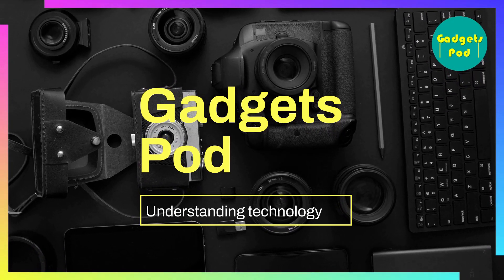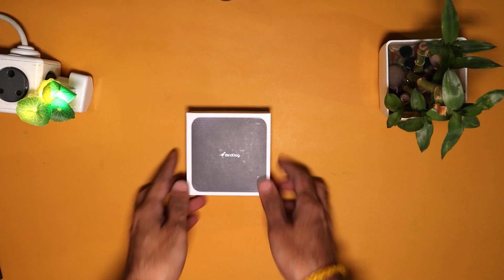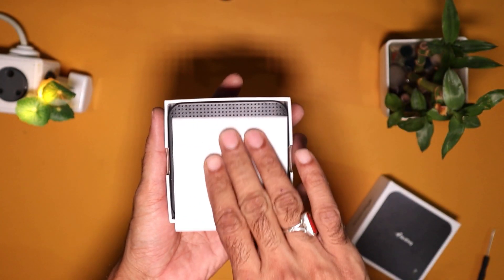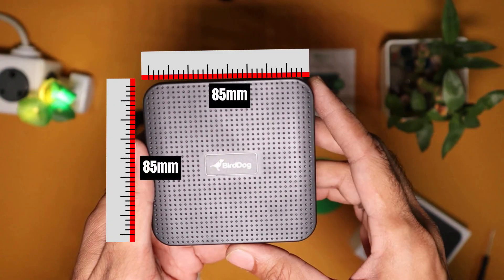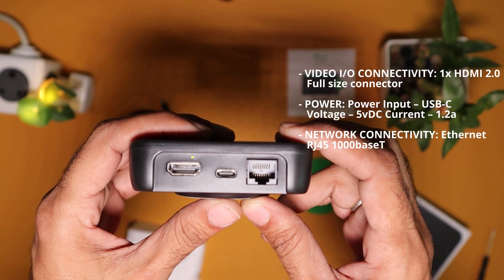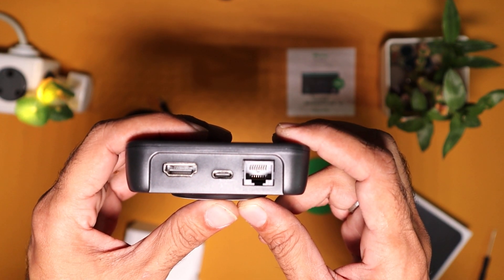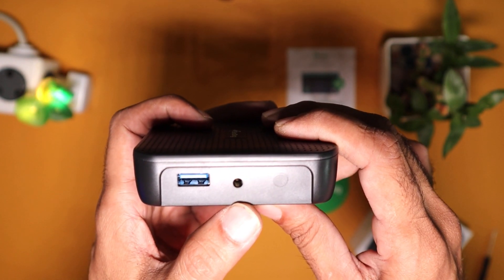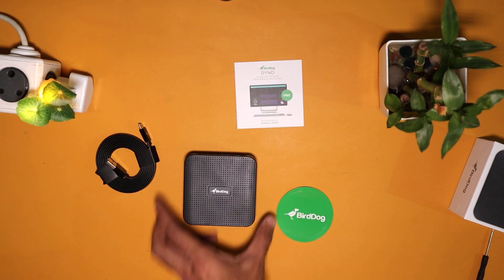BirdDog PLAY 4K NDI Player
Hello World. Come PLAY
Meet PLAY, the newest and smallest 4K NDI Player on the planet with full support for NDI 5. Now connections are a breeze, simply connect PLAY to your NDI network, plug it into your TV via HDMI, and use your own remote to browse the new and gorgeous interface.
NDI 5
PLAY supports all the new NDI 5 functions including high bandwidth NDI, NDI HX2, NDI Remote, and NDI Bridge.

4K UHD. HDMI 2.0
Receive NDI in resolutions all the way up to 4Kp60.

Tiny footprint
Play measures just 85mm x 85mm x 19mm and only weighs 97grams.

USB Power
PLAY is powered by standard USB-C for maximum flexibility.

Magnetic Base. Non-slip grip ring
Attach PLAY behind your TV screen with the built-in magnet or sit in front of the TV confidently with its non-slip rubberized grip ring.

CEC control. BYO remote
The built-in CEC control lets you use your own remote to browse and play NDI sources.

Incredible API support
RESTful API, Crestron control module, Zoom API, Q-SYS API. You name it, PLAY supports it.

Beautiful interface
Navigation to your NDI sources is an absolute breeze within the gorgeous PLAY interface.

Automatic source detection
PLAY automatically scans your network for NDI sources and brings them up with a thumbnail view.

BirdDog Cloud Connect
Integrate PLAY with BirdDog Cloud Connect to use as a viewer for all your global BirdDog Cloud endpoints. Browsing is super intuitive, and the speed of connection is lightning fast. High-quality video in as little as 2 frames from anywhere in the world. Yes. You read that right. 2 frames latency.

BirdDog PLAY Features
PLAY supports all NDI 5 functions including high bandwidth NDI, NDI HX2, NDI Remote, NDI Bridge
4K UHD. HDMI 2.0 - Receive NDI in resolutions all the way up to 4Kp60
RESTful API, Crestron control module, Zoom API, Q-SYS API